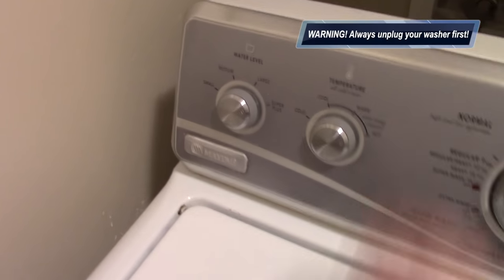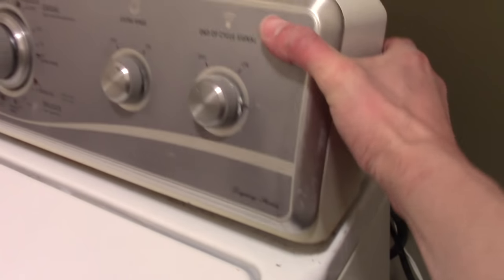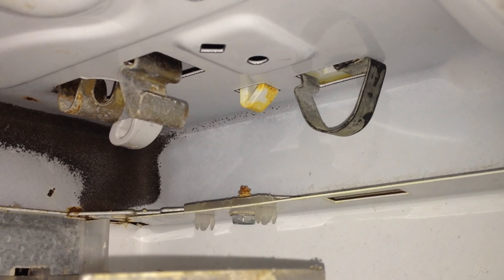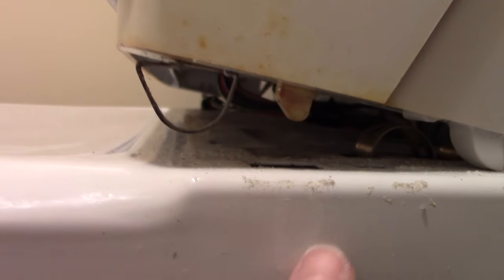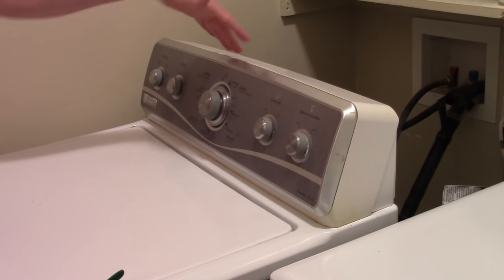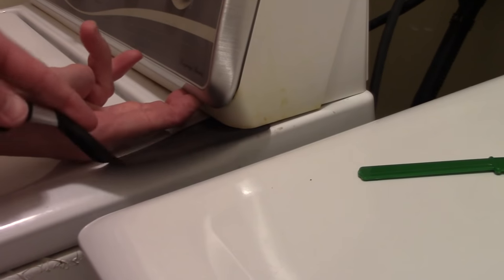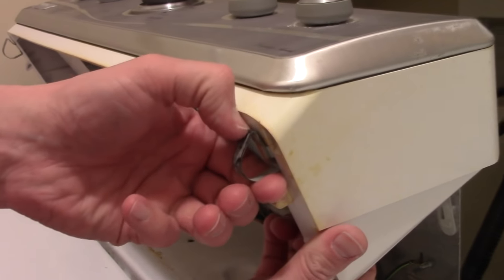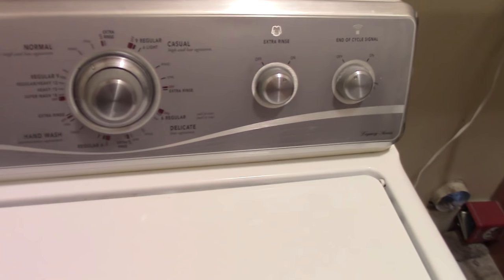How to open or remove a Washer / Dryer Control Panel - Whirlpool Maytag washing machine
Some control panels need to be unscrewed and if yours does not look like the design in this video, see my other videos.  You can get most replacement parts on amazon